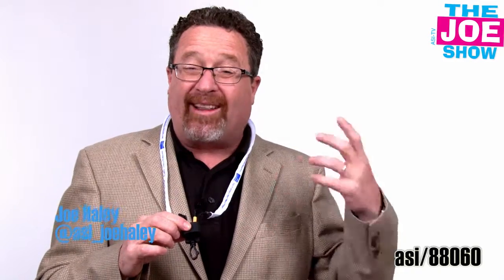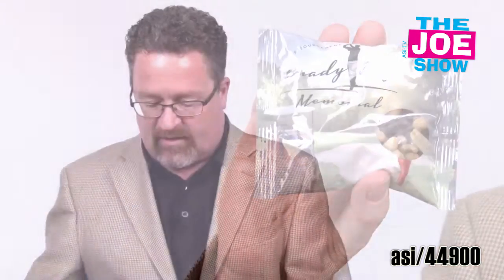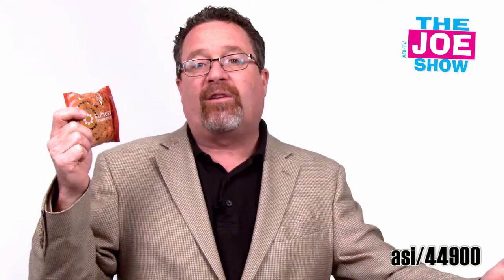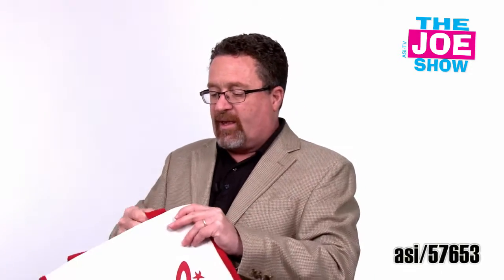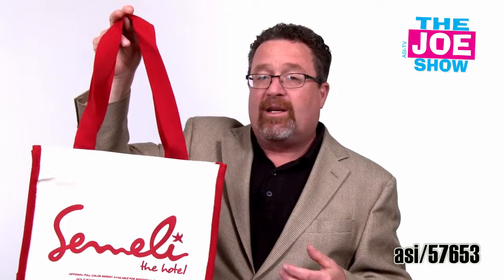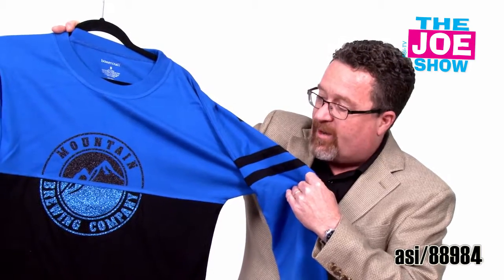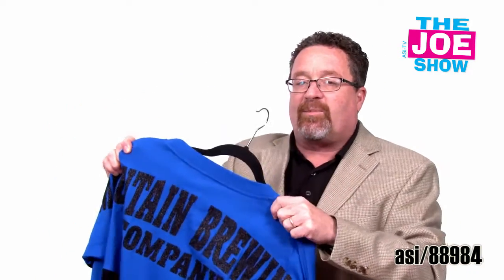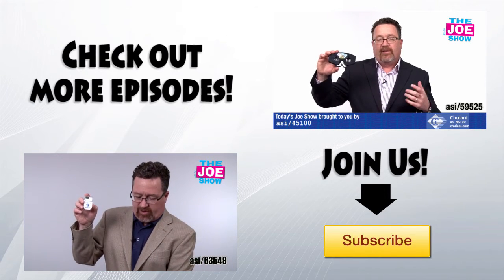All That Glitters Is Promo Gold - The Joe Show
Still full after all that July 4th grilling? Find some room in that tummy, because Product Editor Joe Haley has bite-sized snack packs that are perfect for on-the-go nibbling. He also shows off an appealing apparel heat transfer and a sturdy metallic wine opener that vino aficionados will love.